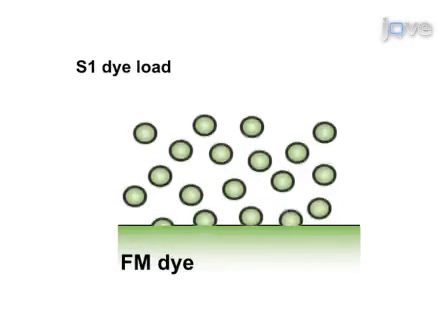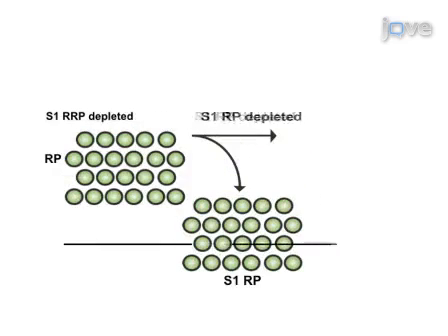Synaptic Vesicle Pool Replenishment-Cultured Cerebellar Granule Neurons: FM Dyes l Protocol Preview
Quantitative Analysis of Synaptic Vesicle Pool Replenishment in Cultured Cerebellar Granule Neurons using FM Dyes -  a 2 minute Preview of the Experimental Protocol

Giselle Cheung, Michael A. Cousin
University of Edinburgh, Membrane Biology Group, Centre for integrative Physiology;

A live fluorescence imaging technique to quantify the replenishment and mobilisation of specific synaptic vesicle (SV) pools in central nerve terminals is described.  Two rounds of SV recycling are monitored in the same nerve terminals providing an internal control.